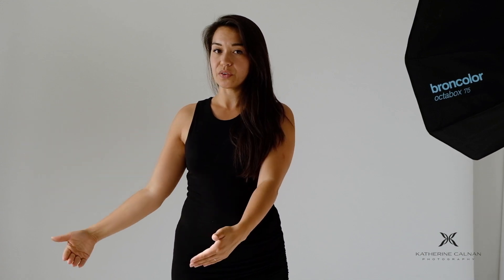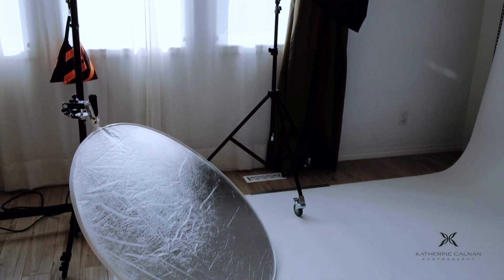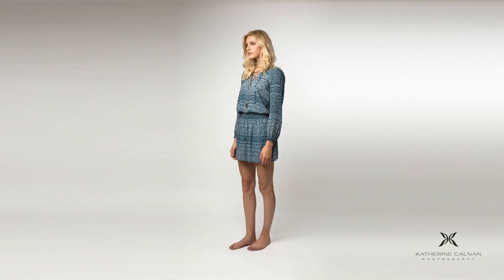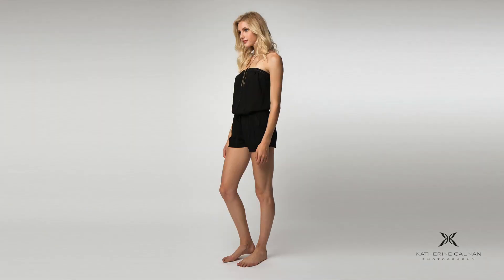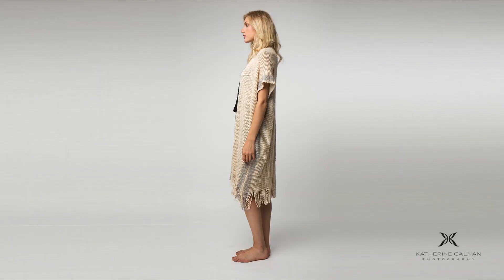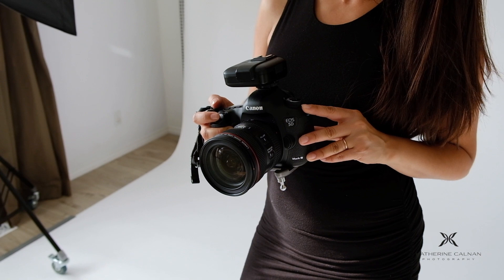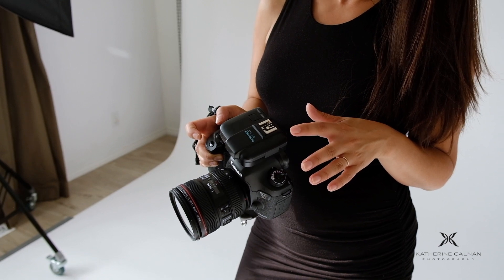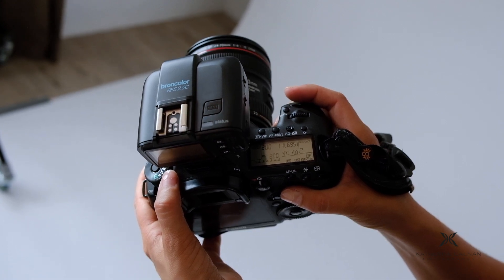Fashion Look Book Behind The Scenes with Lighting Setup and Camera Settings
Full HD Fashion "Look Book" Behind The Scenes with Lighting Setup, Equipment and Camera Settings.

In this video is a behind the scenes for a fashion look book that I recently did with APT22, a boutique clothing store in Calgary.
Our beautiful model for the day was Tessa Greiner.

In the video you will get a behind the scenes look at the setup with some explanation about the lighting arrangement and camera settings. Examples of the images are also shown.
Minimal photo retouching was done to any of the images with the majority of them being in camera images.

Katherine Calnan is a professional fashion photographer in Canada. Based in Calgary Alberta Katherine travels extensively across Canada, USA and Europe following her passion for fashion photography.

SET DESIGN

9 foot wide seamless paper in white

CLOTHING AND STYLING:
APT22

HAIR AND MAKEUP: Models own

MODEL:
Tessa Greiner

Location: Calgary (Katherine Calnan Photography Creative Space)

Song: Stranded [Top Shelf Sounds Release]

EQUIPMENT:
Lighting: Broncolor Siros 800 s Monolights

Modifiers: Broncolor 150 Octabox, Broncolor 75 Octabox, Broncolor 60x60 Softbox, Godox AD600B

Camera: Canon 5D Mkiii

Lenses: Canon 24-70 f4

Video: Fujifilm XT2

Copyright Katherine Calnan Photography 2017